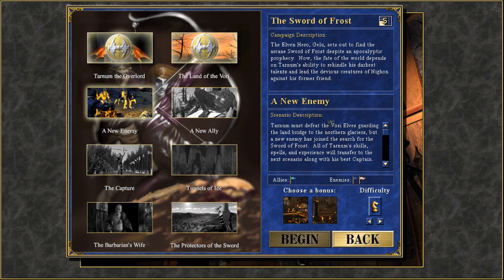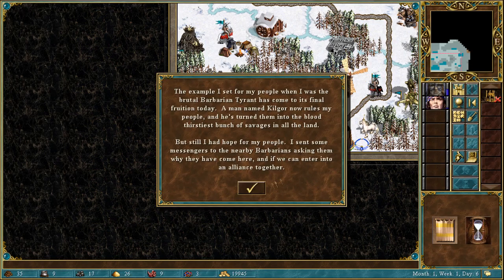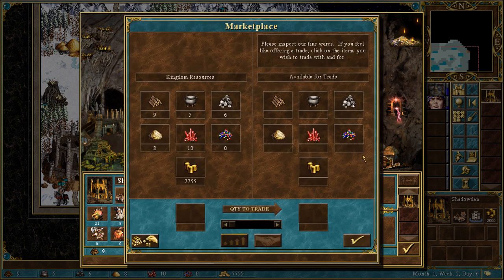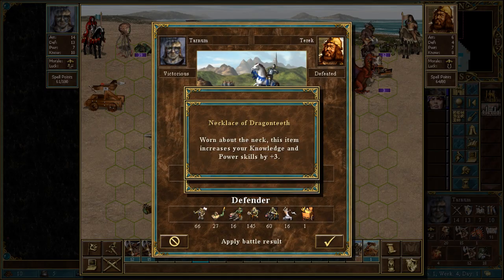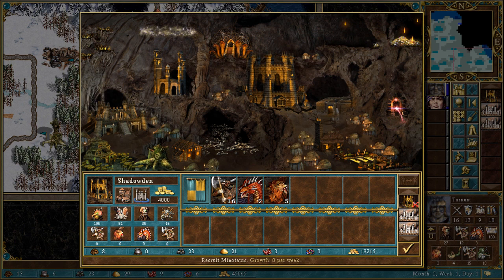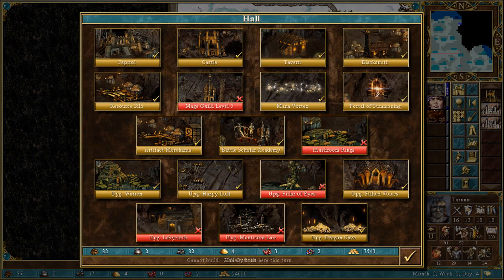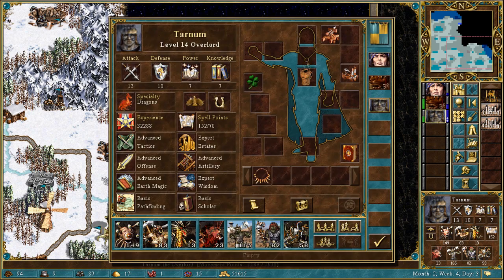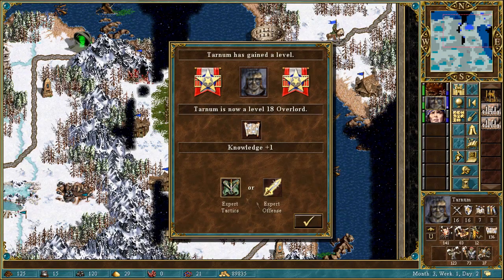Heroes Chronicles: The Sword of Frost - A New Enemy (Scenario 3)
Heroes Chronicles features 8 new campaigns based on HOMM3. In Chapter 8, The Sword of Frost, Tarnum sets out to destroy the Sword of Frost before Gelu can find it. The ancient prophecy states that if the Armageddon's Blade touches the Sword of Frost then the world will be destroyed. Can Tarnum stop his old friend Gelu from finding it or will he be too late?